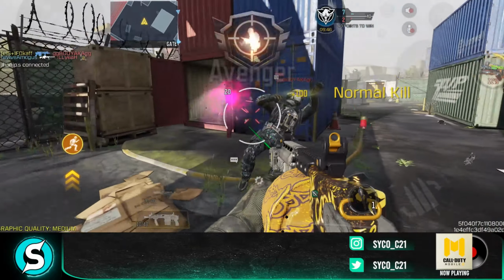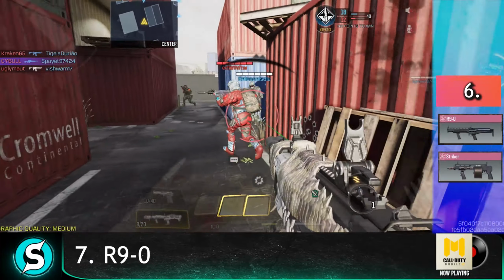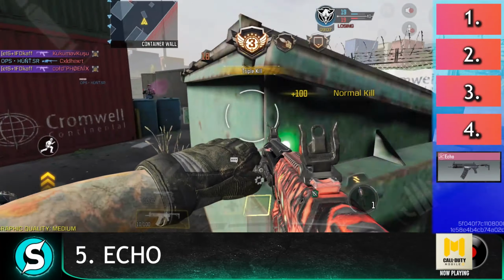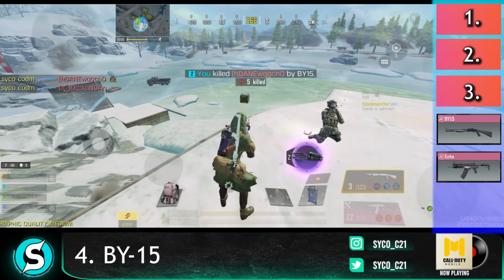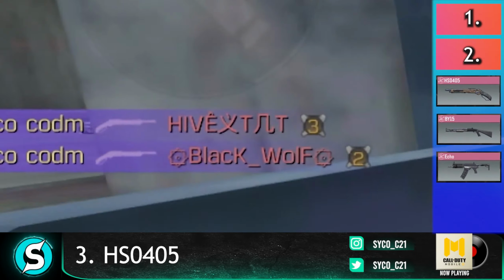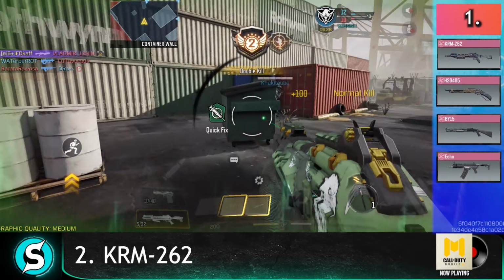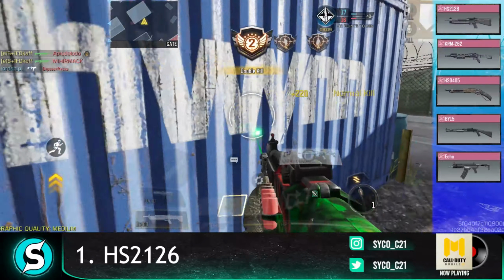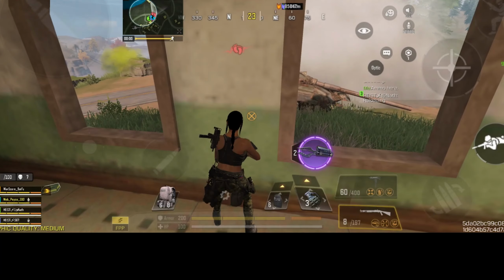Ranking every SHOTGUN in CODM!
Never a fan of shotguns in CODM tbh, but whenever we get that one shot one kill with a shorty, it is the most satisfying thing - SYCO

HOW DID I DECIDE ?
1. Effective during prime
2. Effective in BR
3. Effective in MP
4. Personal Favourite